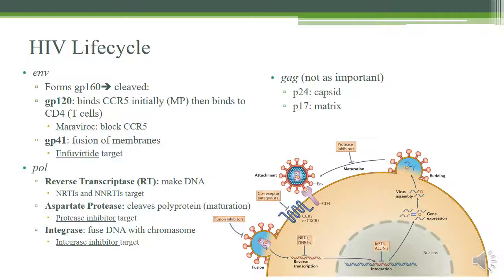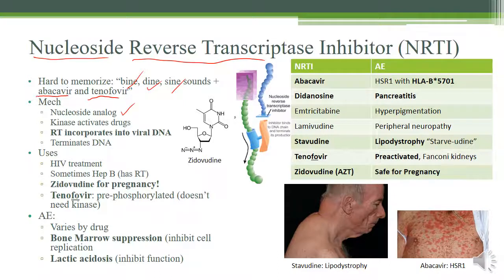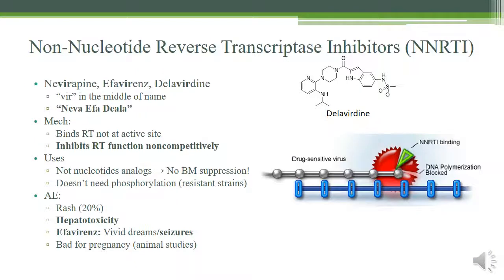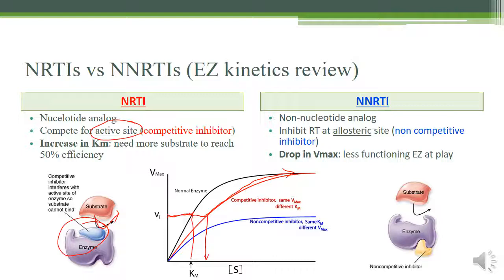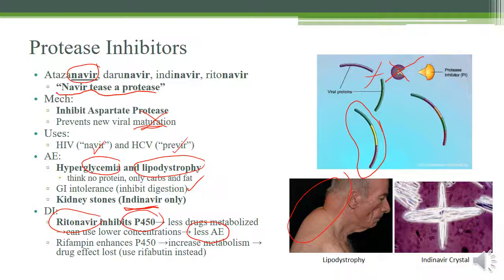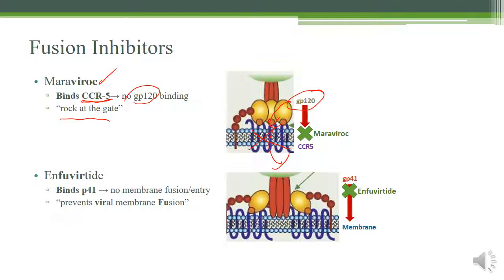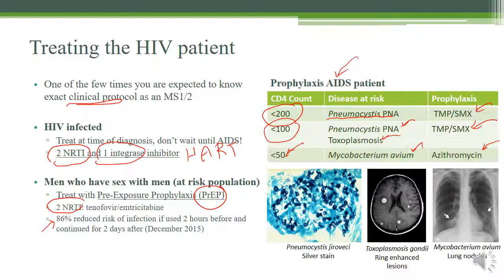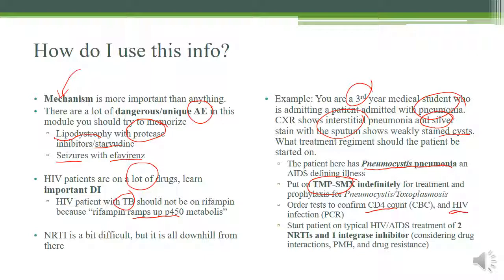2 2 Antiviral HIV